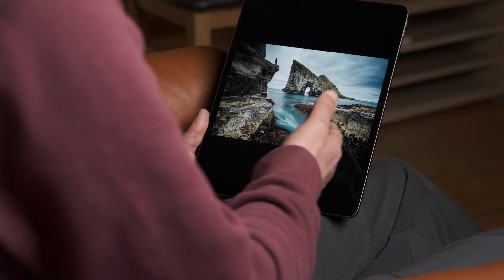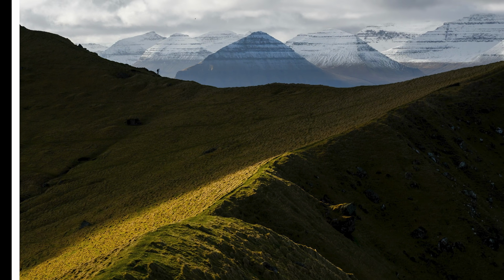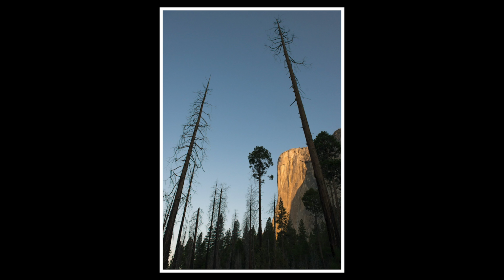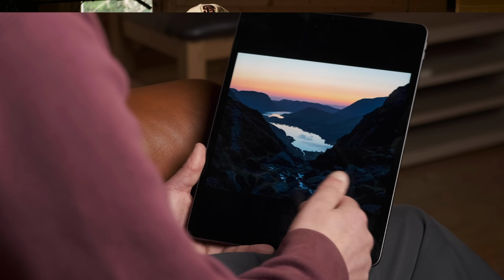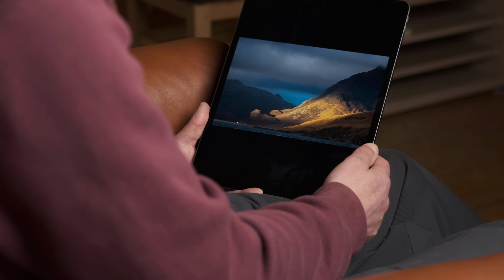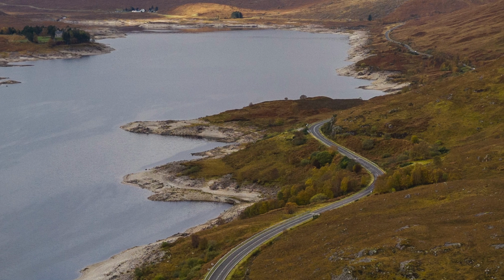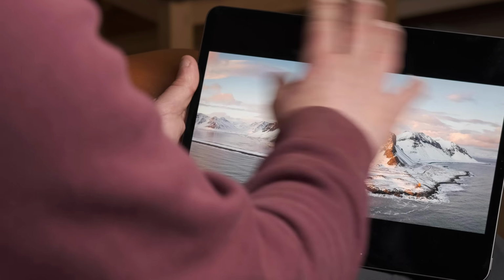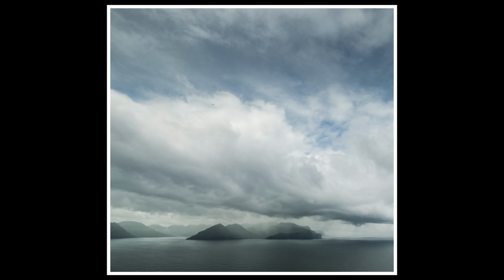IMPROVE your landscape PHOTOGRAPHY by adding SCALE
I love shooting big vistas but sometimes it can be difficult to depict the scale of the landscape.  In this video I share some simple tips and Ideas on how you might achieve this.

|| Pre-order my new book, VISTAS

Find out more about Antarctica 2022 with me, Mads and James, Adam, Alyn and Sarah